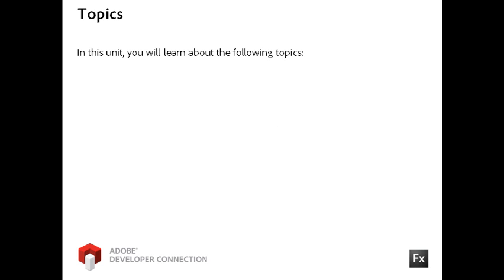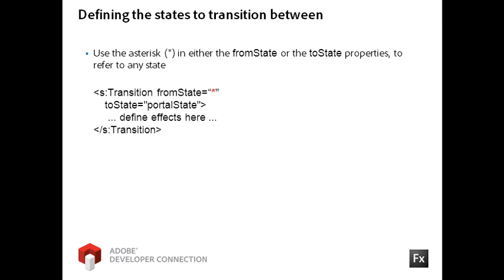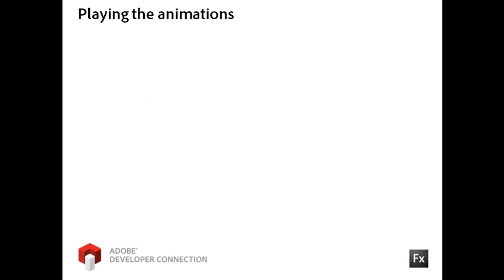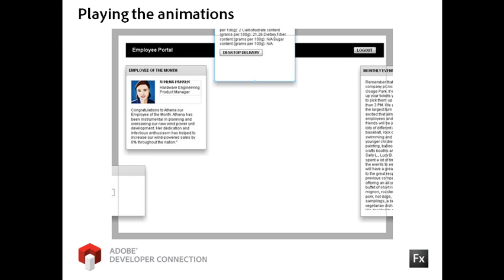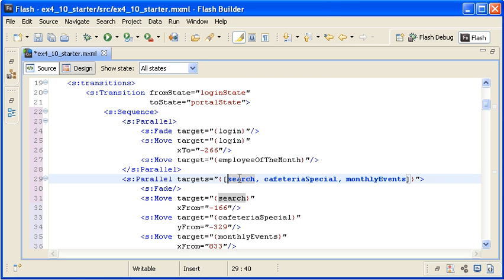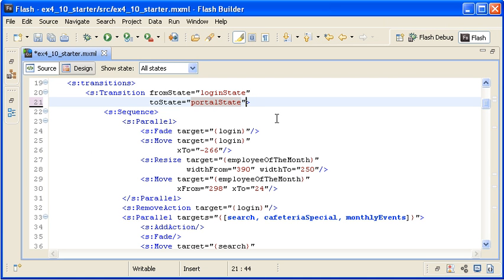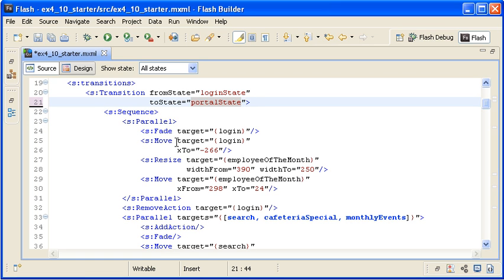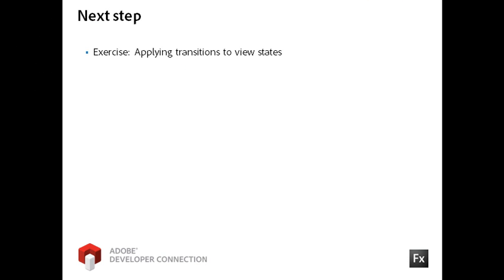Flex in a Week :: v4 11 Animating States with Transitions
Topic :
creating animated transitions between states
Implementing complex composite effects
Timing component appearance and disappearance